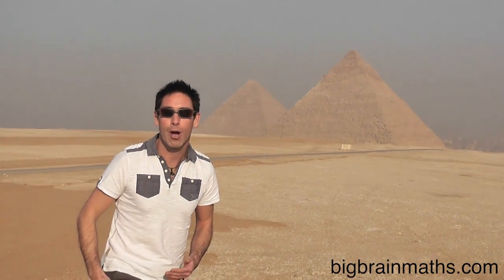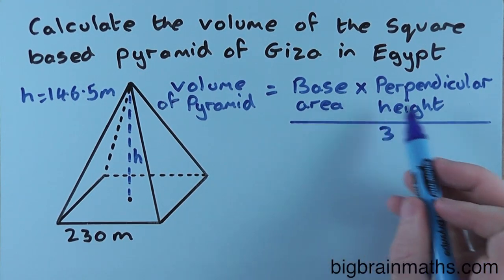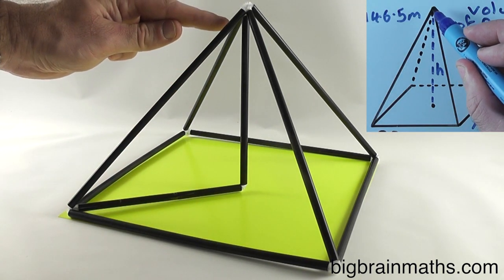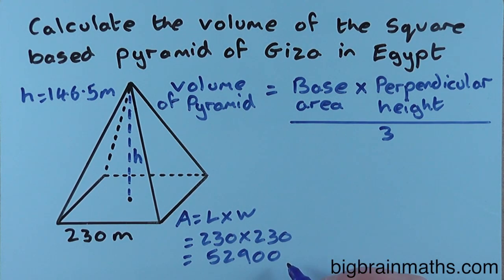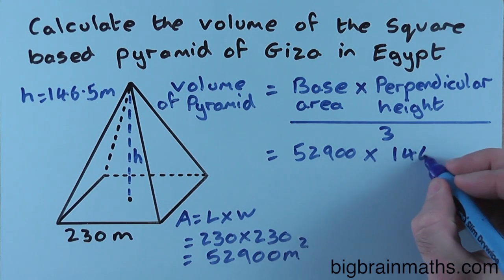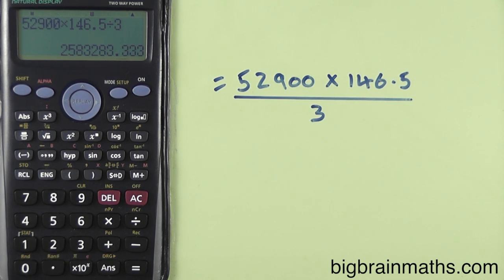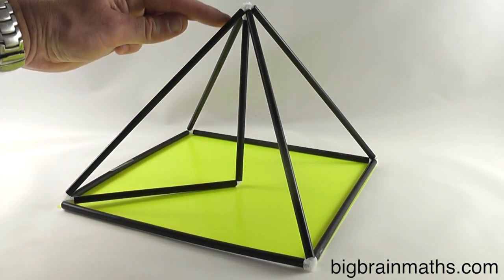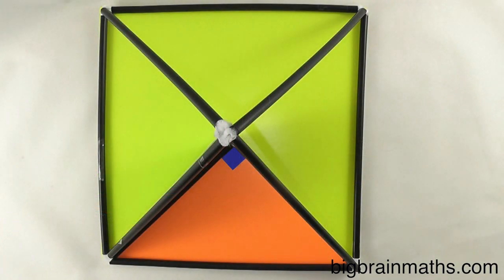Volume of a square based pyramid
In this lesson Rob takes you to the great Pyramids of Egypt where you will learn how to calculate the volume of a Pyramid.